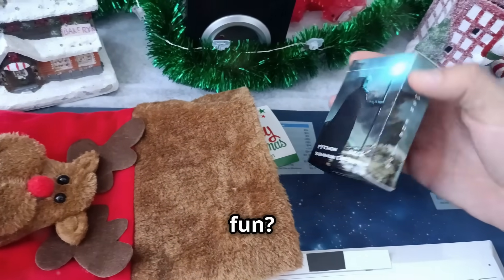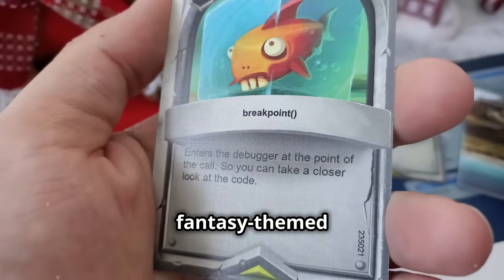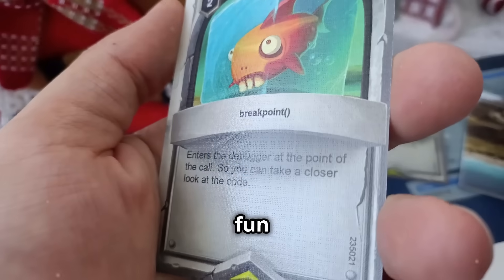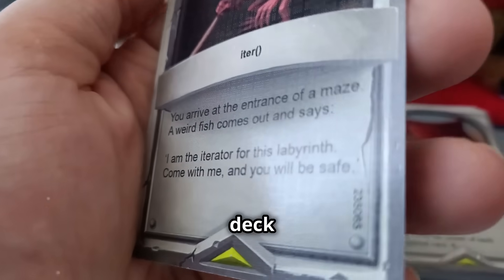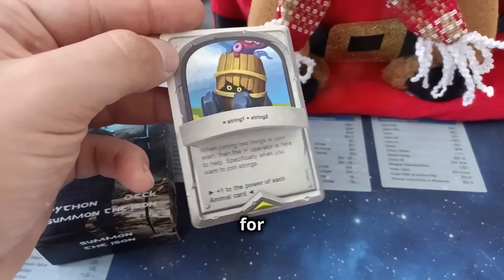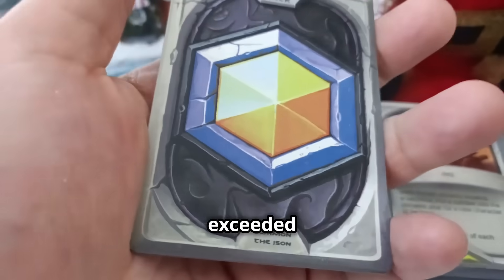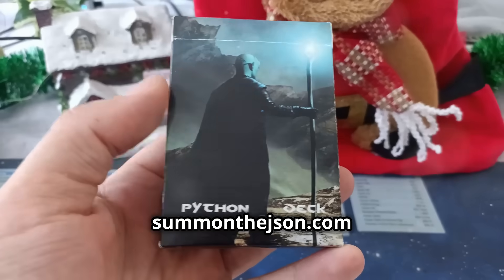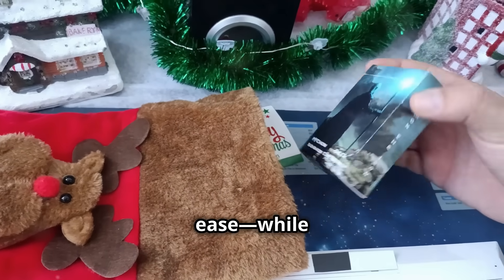Master Python Fast with the Summon the JSON Flashcards! | Learn, Play & Save 10%!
Unlock the power of Python with the Summon the JSON Python Deck—a fun, interactive way to learn 60 essential Python functions! Whether you're a beginner or experienced programmer, our flashcards will help you master Python faster and with more enjoyment.

💡 Free worldwide delivery included!

Hear what satisfied customers are saying and see why this deck is perfect for solo or group learning.
Visit summonthejson.com and get your deck today before it's gone!